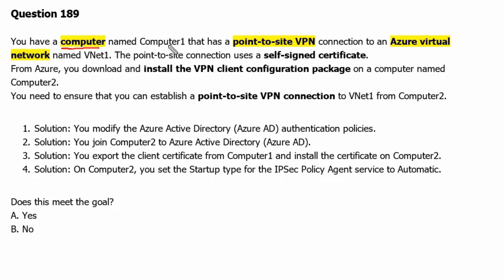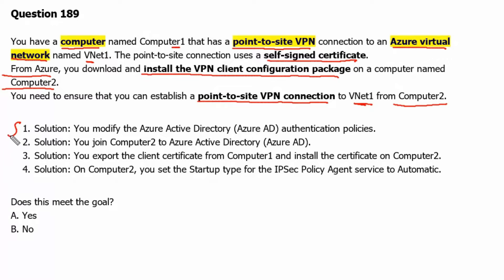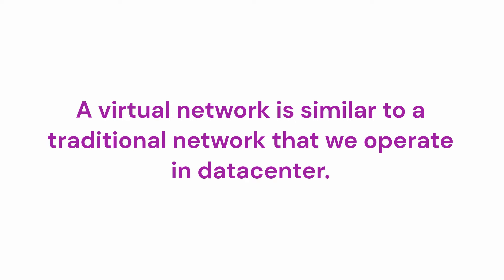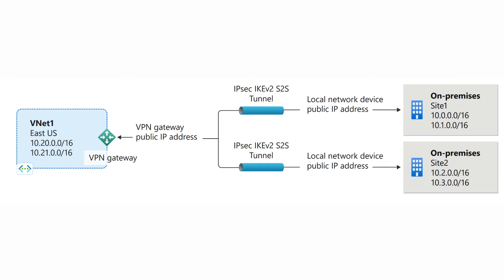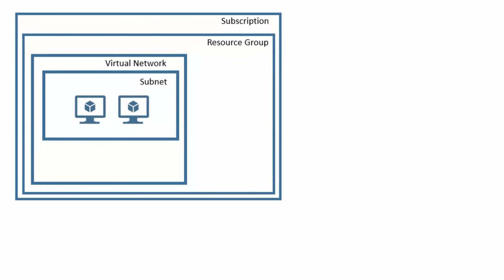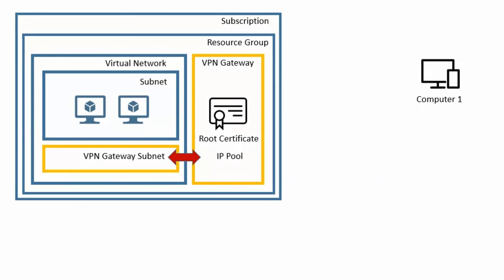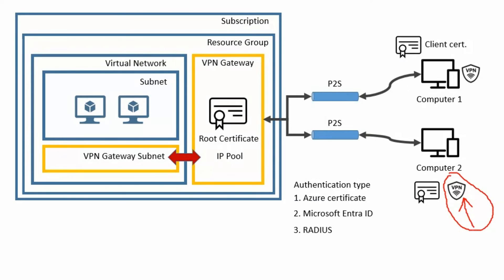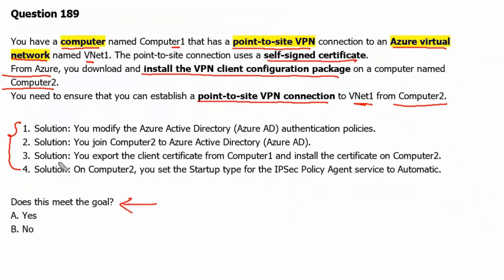112. MS Azure Administrator Associate AZ 104 - Point-to-site VPN and site-to-site VPN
- Point-to-site VPN
- site-to-site VPN
- Virtual network
- self-signed certificate
- root certificate
- client certificate
- private certificate
- VPN client